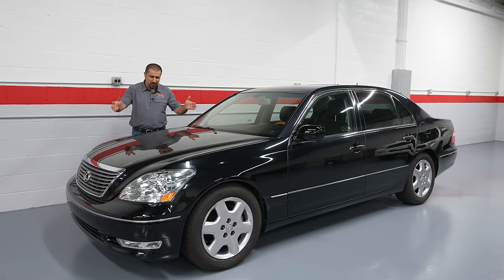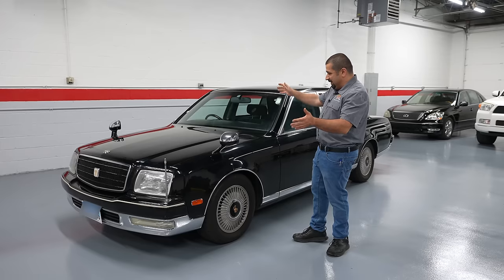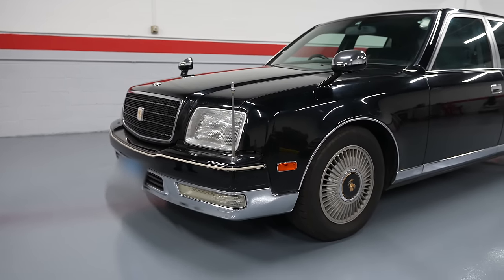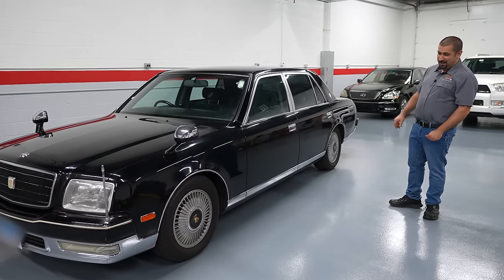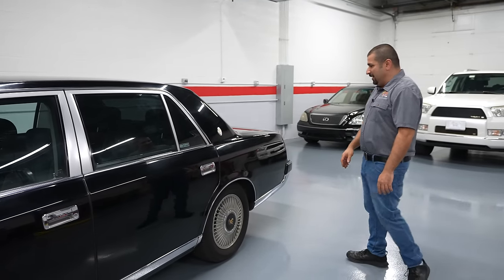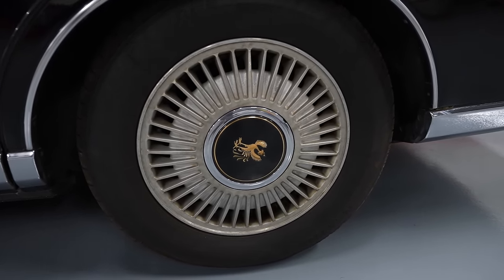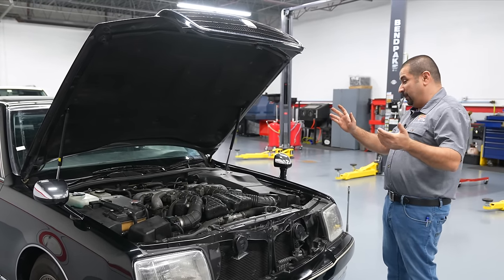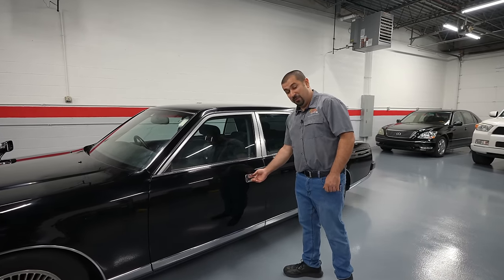THIS is The COOLEST Toyota You Will EVER SEE!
We check out the coolest Toyota ever made. The top of the line luxury model that is of the level of a Rolls Royce or a Bentley. And it also comes with Toyota's one and only V12 Engine!

The Toyota Century. A swan song of everything Japanese. A very cool luxury car that initially won't wow you or really bring your attention until you start looking at the finer details.

It has always been my belief that the Toyota Century is a moving work of art. We take a look at a beautiful 1997 Toyota Century V12.

Even though this is a 25 year old car, that V12 is very much a Toyota engine. Whisper quiet and smooth.

Special thanks to the owner Tim who brought us this special car and allowed us to film and share the car with you.

0:00 Intro
0:48 Exterior Walk Around
8:10 V12 Review and Tech Info
16:47 Interior Tour
29:16 Test Drive
33:19 Under Car Tour